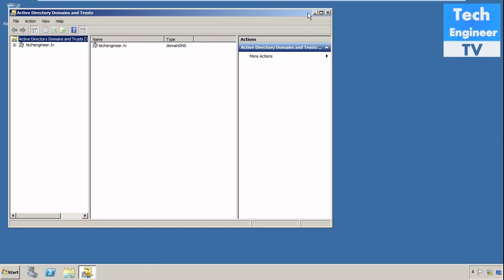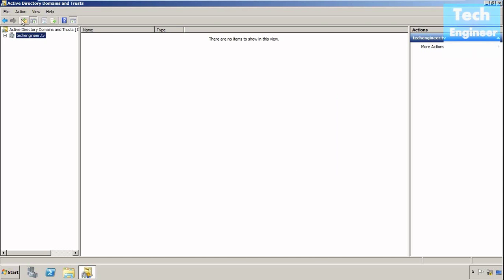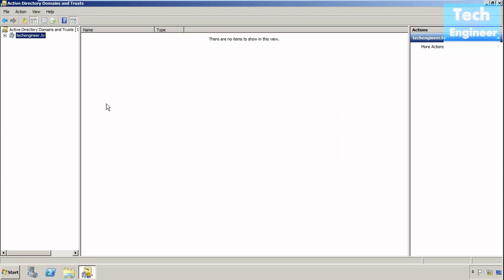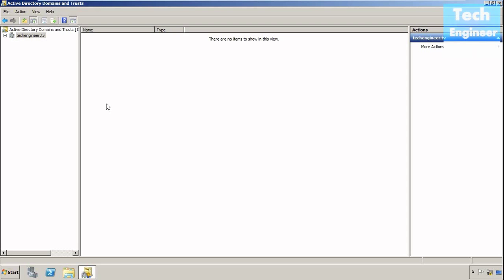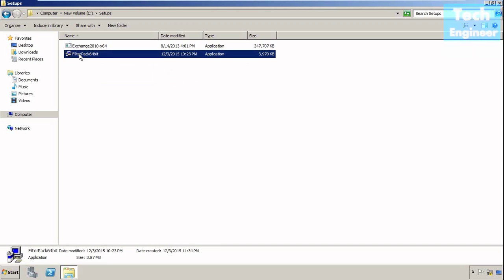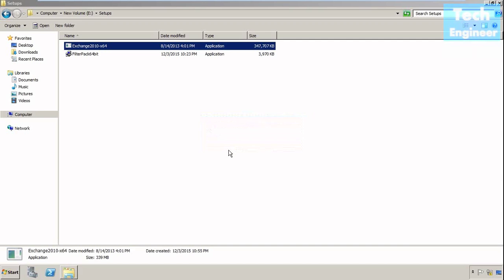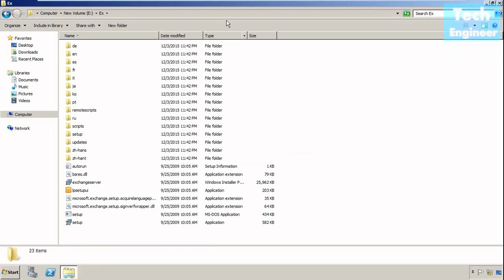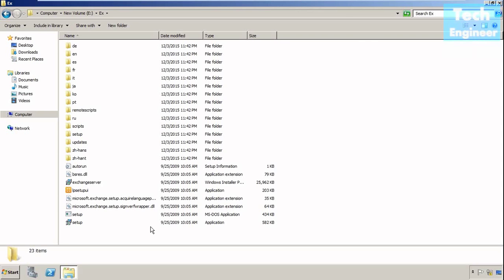Lab and Idol Setup for Exchange Server 2010